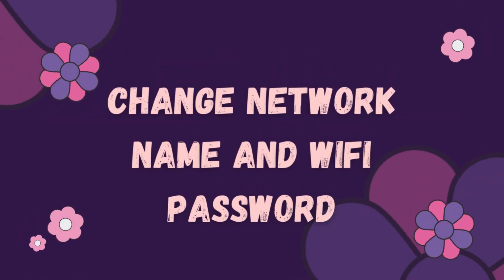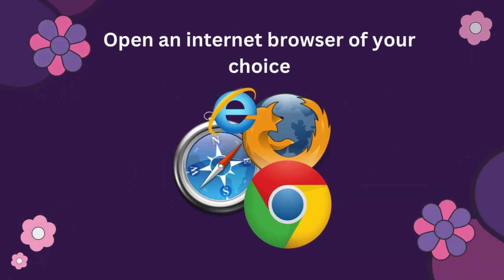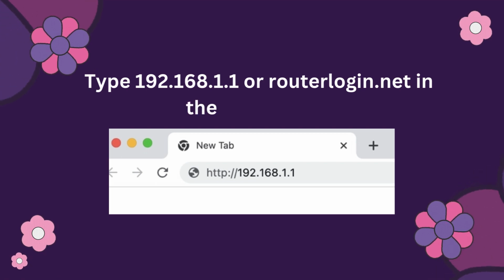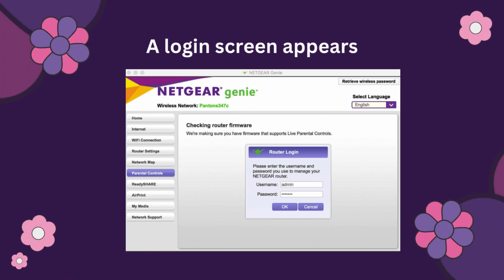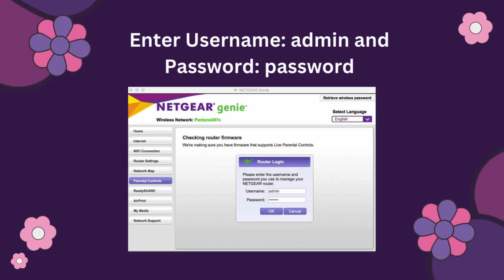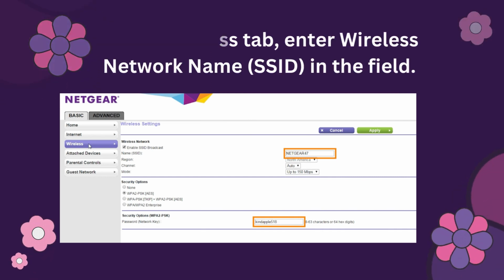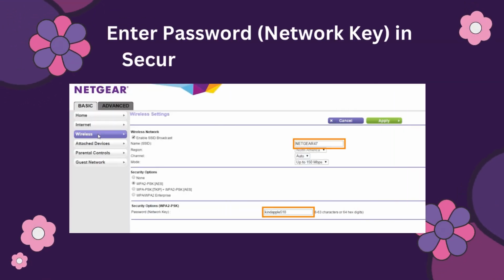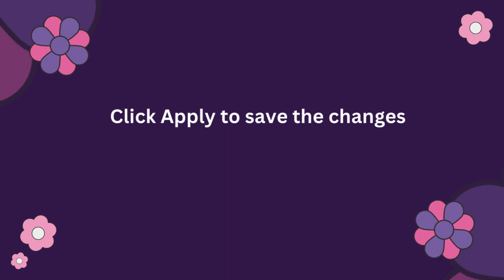Netgear router login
Welcome to our guide on how to log in to your netgear router. In this video, we will walk you through the step-by-step process of accessing your router's settings and configuration. Whether you need to change your wireless network name (SSID), set up a new password, or update your firmware, we've got you covered.